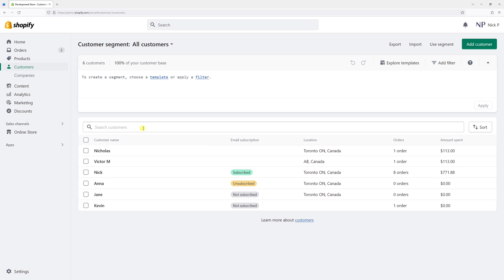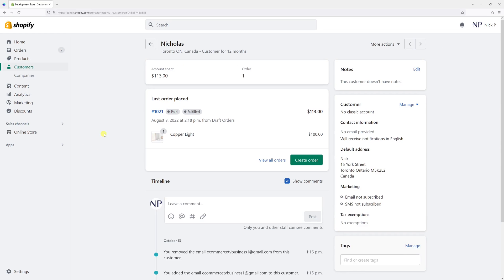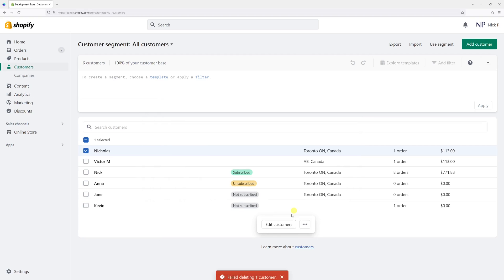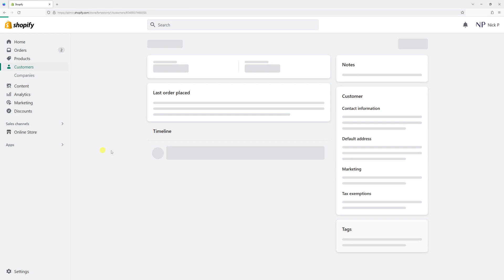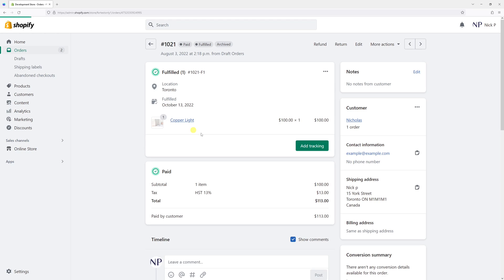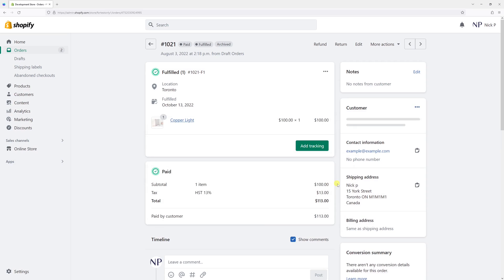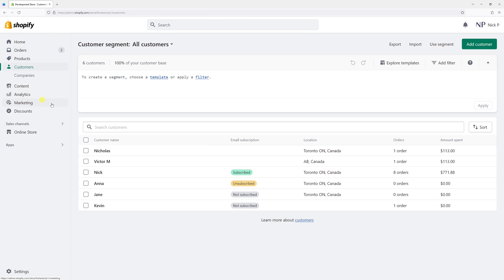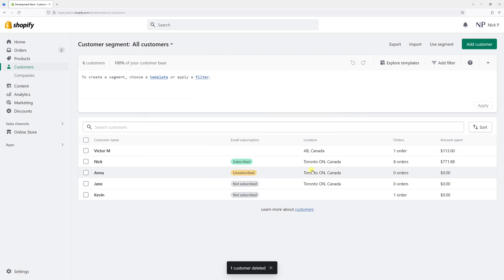Shopify: How to Delete a Customer Profile That is Linked to an Existing Order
This Shopify tutorial demonstrates how to delete a customer profile if it is linked to an existing Shopify order.